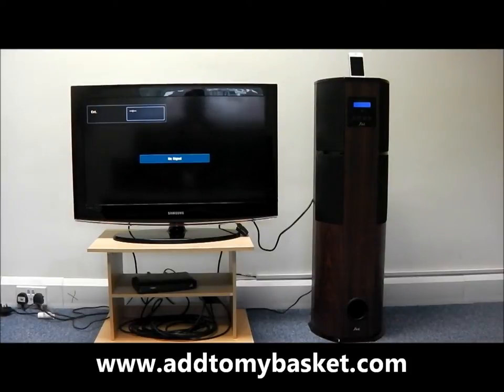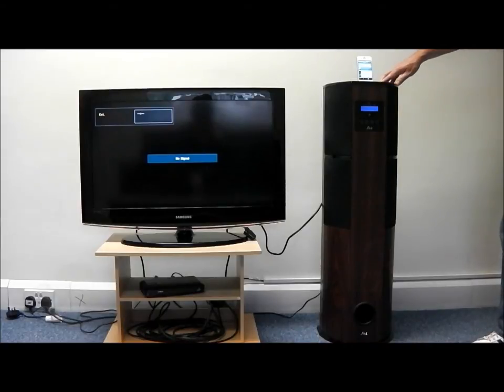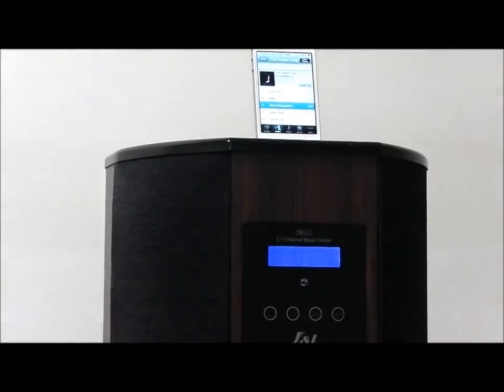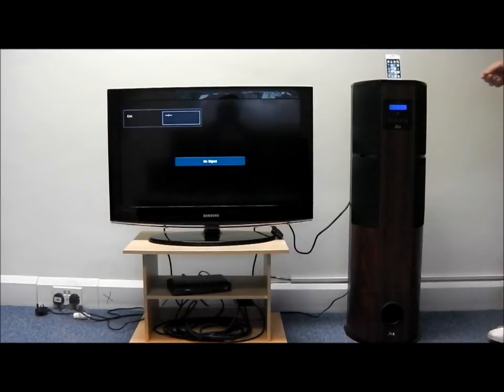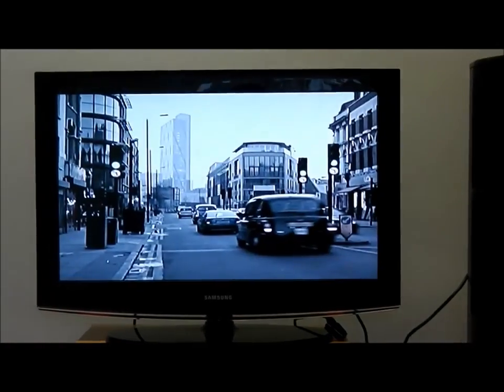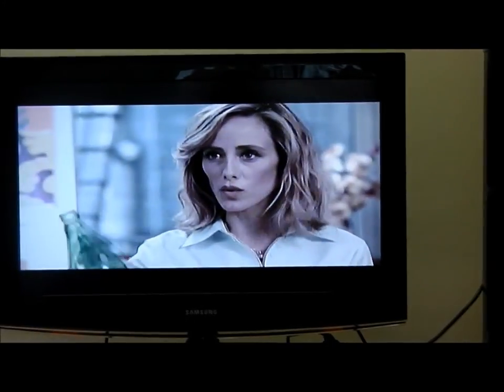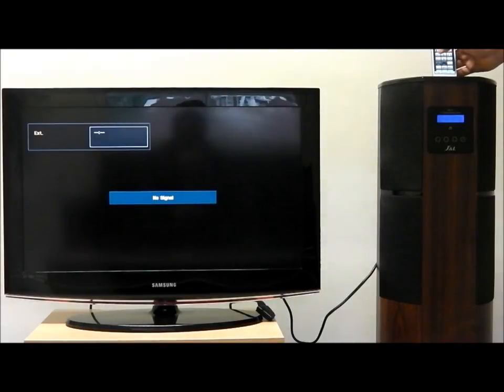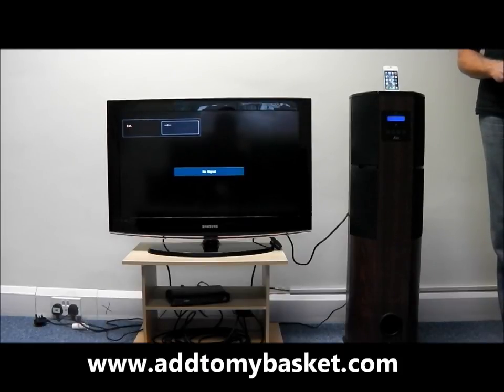J&L IMS22 Sound Tower for iPods and iPhones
The new J & L IMS22 available now is a sleek iPod/iPhone dock that will impress not only with sound but with looks, the LED touch key display & remote control is easy to use and the 60 watts RMS active speaker system will entertain any party.

The 1 meter tall floor standing docking system has the MADE for iPod/iPhone certification and will play and charge all generation ipods, iphone 3G, 3Gs, 4G & 4GS (will also charge when unit is switched off) and has been certified by the developers to meet Apple performance standards

NEW features: Allows connection to your TV or monitor to watch/ listen to Videos, Films, Photos, YouTube, Internet TV and Radio. The unit will now allow you to play music from the internet and from your iTunes library without GSM interference so no need to switch to airplane mode.